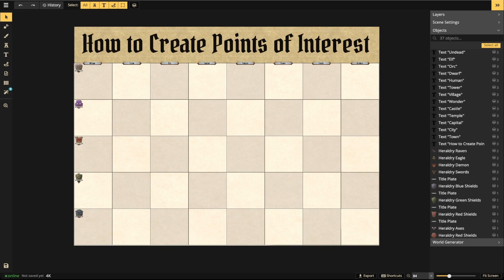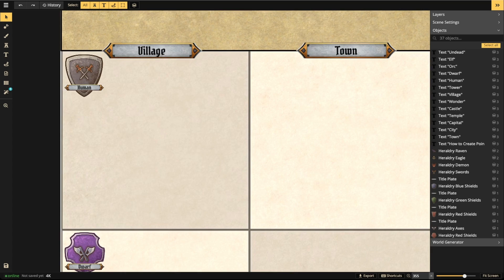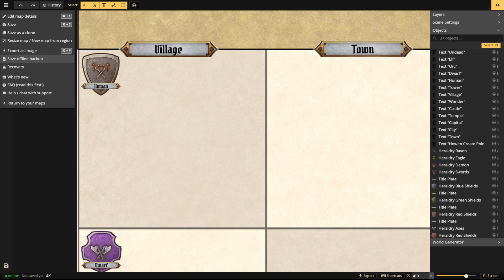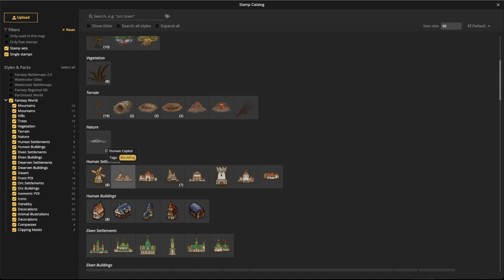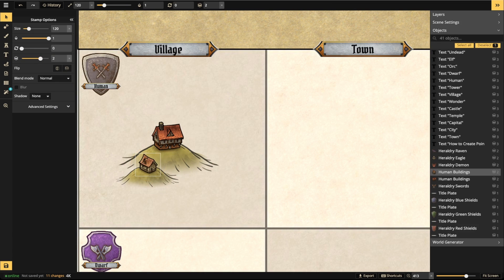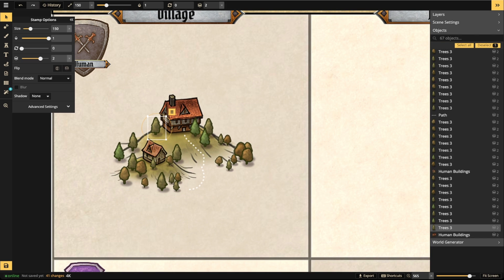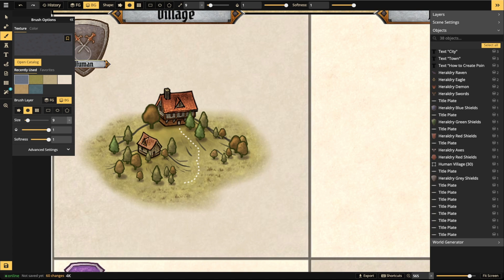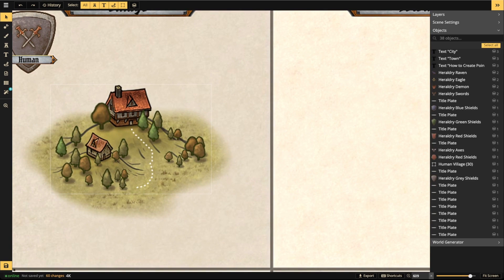Human Village | Inkarnate Clip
In this clip we will be showing you how to create a human village with the Fantasy World style.